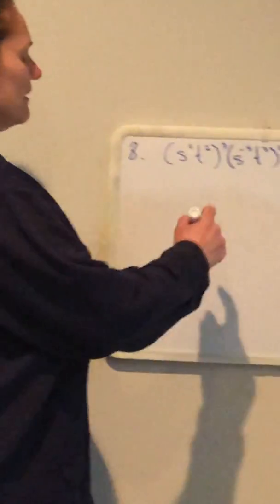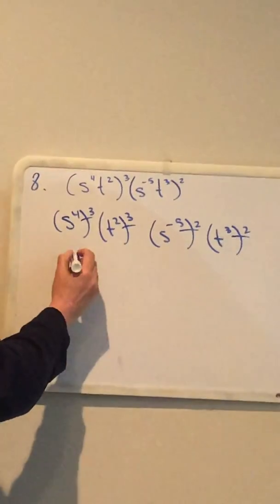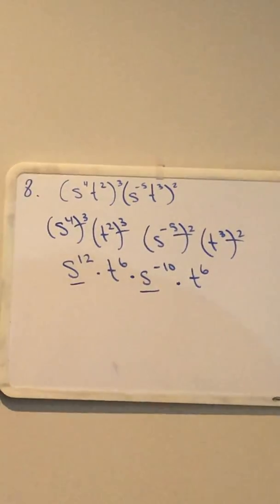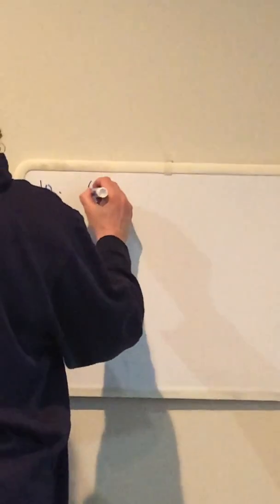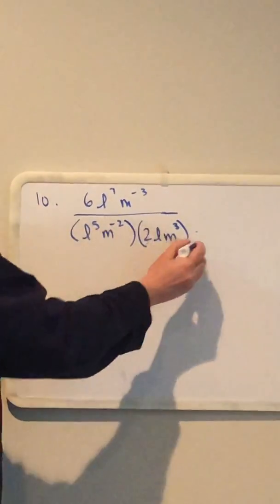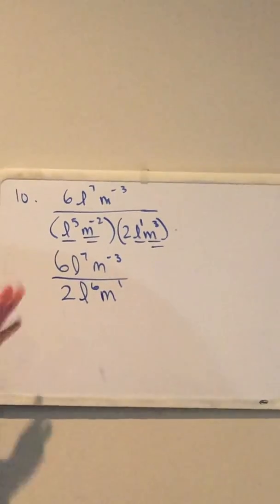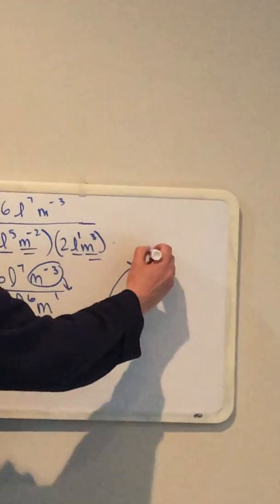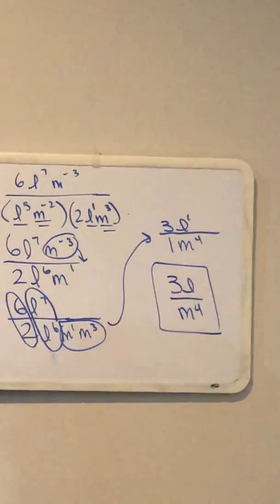Exponents B #8,10